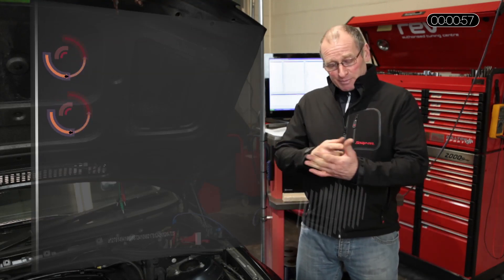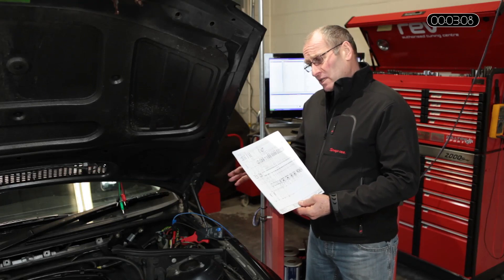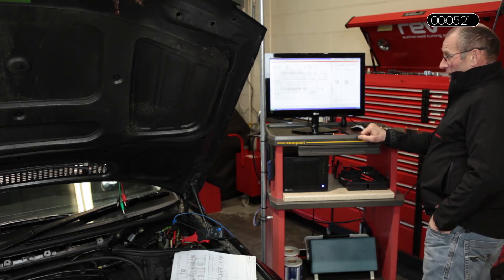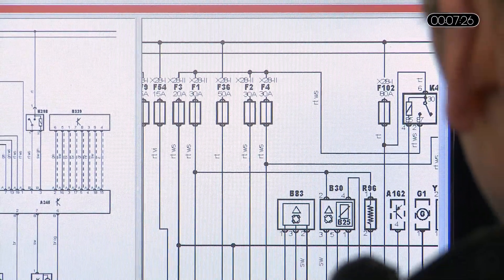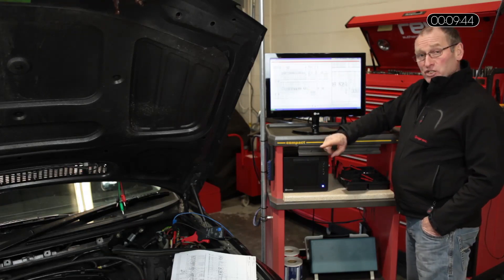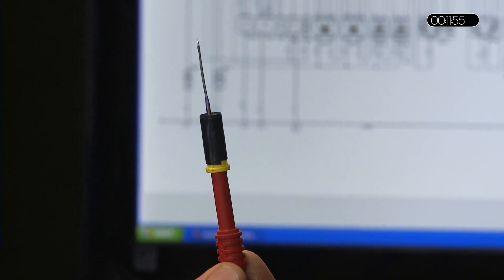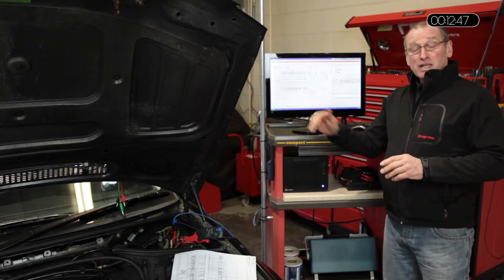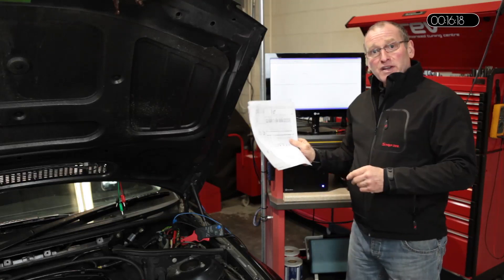AUTOiNFORM ONLINE MAGAZINE: Use of wiring diagrams in vehicle diagnostics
In this  exclusive 'HOW TO' video, Frank Massey looks at wiring diagrams and power flow schematics on a BMW TI.